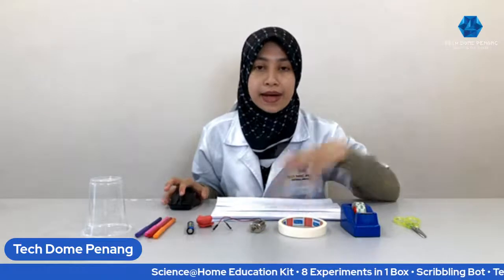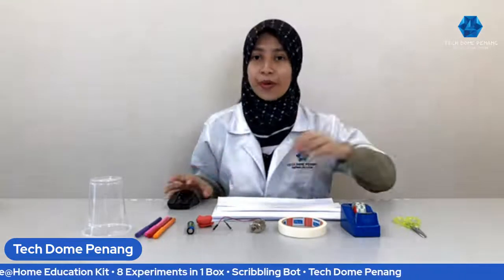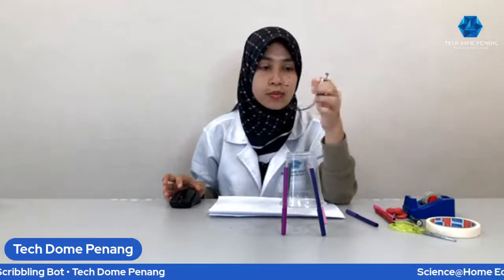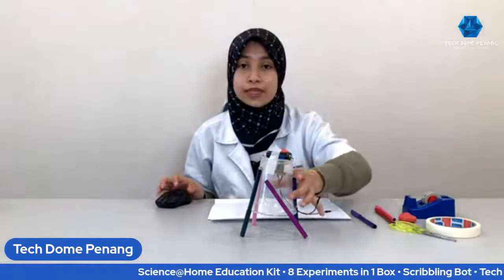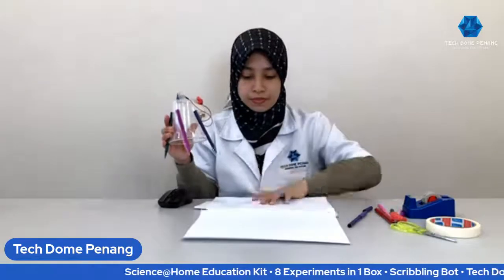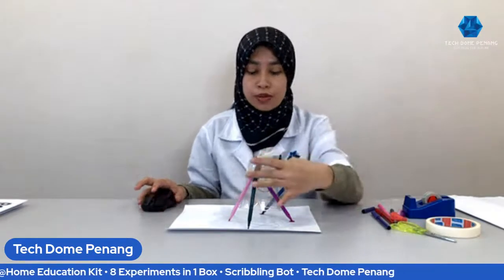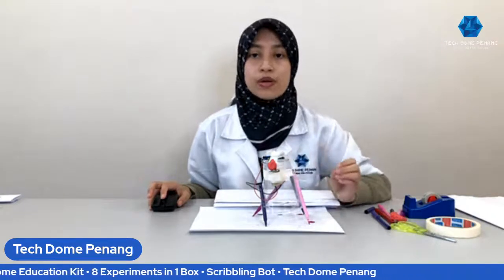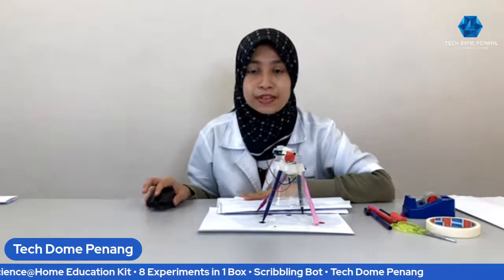Scribbling Bot - Science@Home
Join our Resident Social Distancing Scientists in making your very own artistic and creative robot!